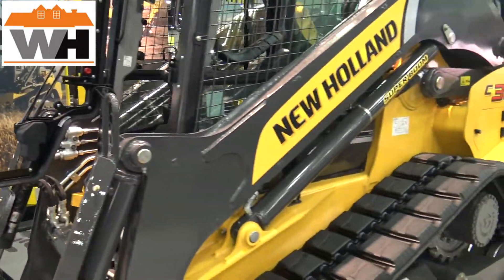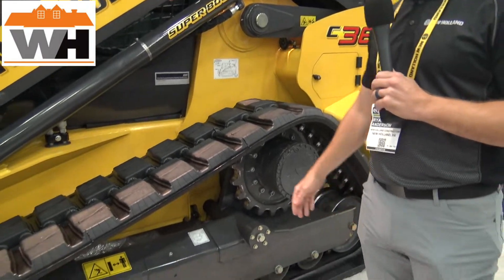The New C362 Compact Track Loader from New Holland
The NEW C362 Super Boom® compact track load​​​​er offers the rugged construction, power, performance to excel on the farm, in rental yards and on construction sites. With 6,200-lb rated operating capacity, the C362 has massive breakout force.

CONTINUOUS IMPROVEMENT, UNCOMPROMISING PERFORMANCE
The NEW C362 Super Boom® compact track load​​​​er offers the rugged construction, power, performance to excel on the farm, in rental yards and on construction sites. With 6,200-lb rated operating capacity, and greater breakout force, the C362 lifts more hay bales, hauls heavier pallets, and moves bigger boulders so you keep ahead of schedule.
C362_highlights_1
EFFICIENT TO GET THE JOB DONE
Super Boom® vertical lift design
The C362 is optimized for lift-and-carry operations. The patented New Holland Super Boom® vertical lift linkage offers more height and reach, which allows operators to load material into the center of high-sided truck boxes or hoppers. This allows for visibility to the cutting edge of the loading bucket.

C362_highlights_02
DURABLE AND PRACTICAL
Heavy-duty construction
The C362 is built with a heavy-duty steel rear door, steel rear hood, and NEW LED front work lights with sidelamps, for extra visibility during nighttime operation.

C362_highlights_03
A BEAST IN CLASS
The power, strength and stability to lift more
– 6,200-lb rated operating capacity @ 50% tipping load (12,400-lb tipping load)
– 114-HP engine @ 2500 RPM
– Long track base of 74.2 inches (17.7 inch wide tracks)
– Ground pressure of 6.1 psi
– Strong bucket tip and lift breakout forces of 12,907 and 12,084 lbs respectively with 78” heavy duty bucket